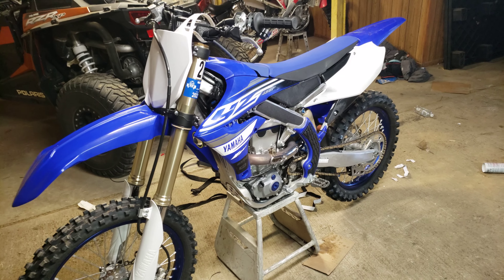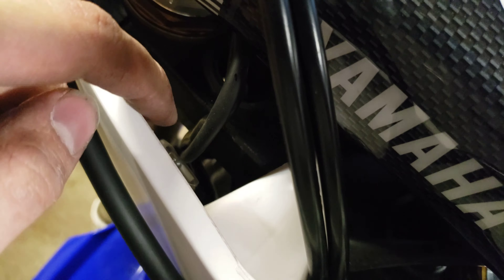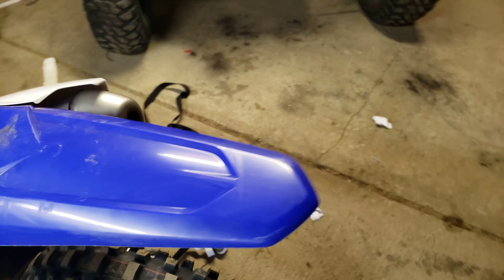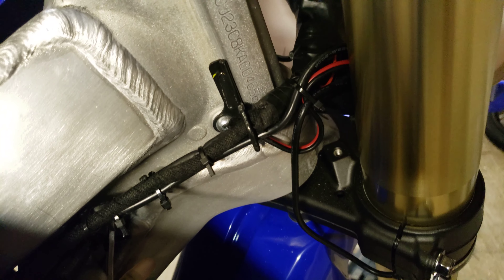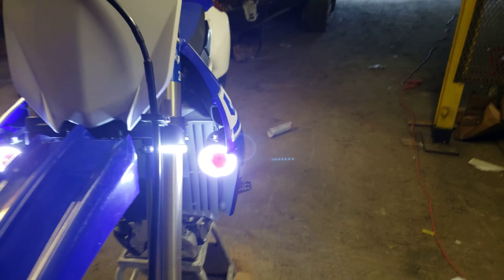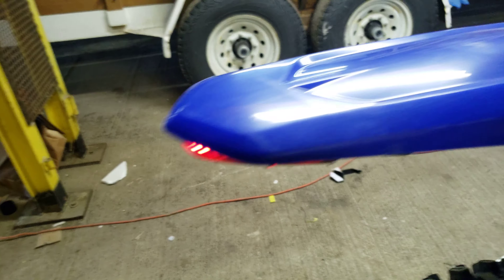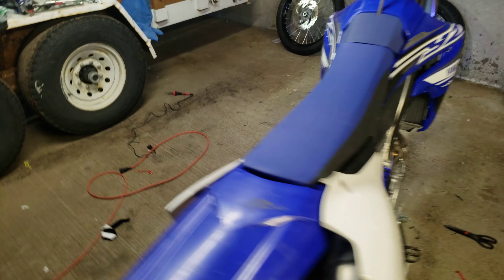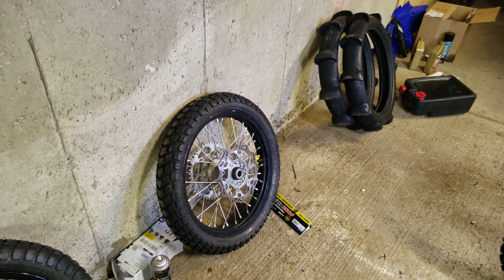2019 YZ450F street legal setup (Supermoto)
I installed the kit from Streetohv.com
Updated 2024 (I cannot recommend Streetohv kits, watch my other videos to find out about the problems I had with the kit later. ) It should tell you all you need to know that they do not let reviews get posted on product pages of their website.

led lights from Amazon

licence plate light